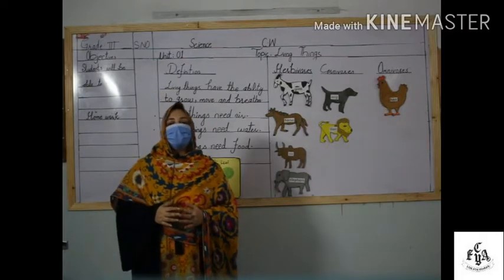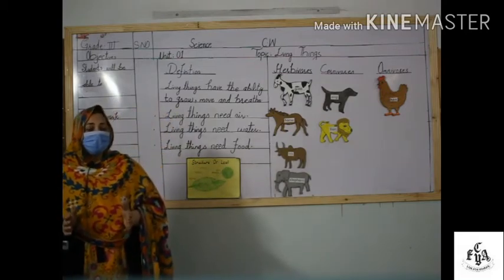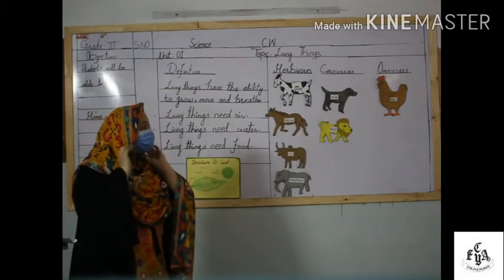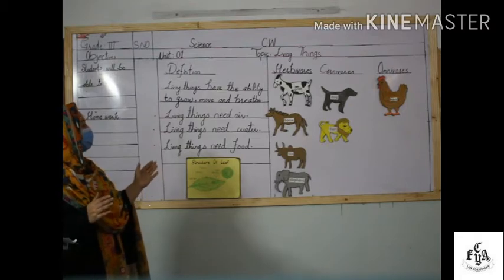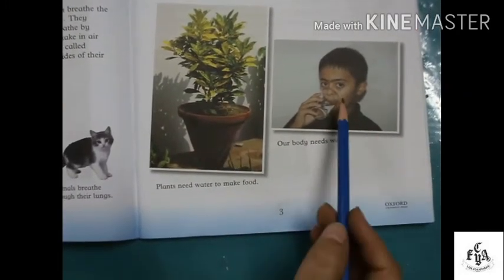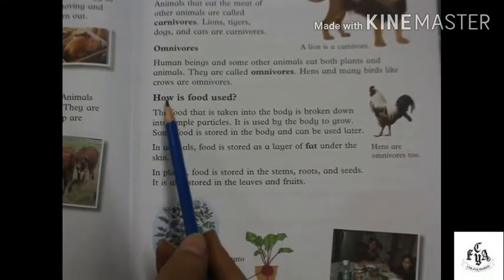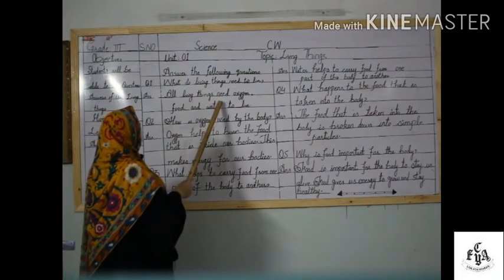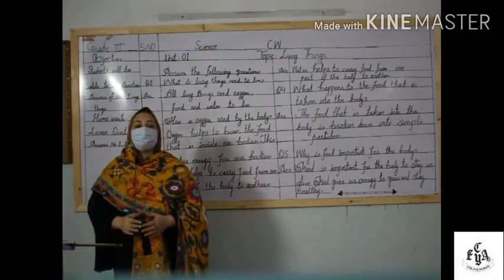"Living Things", G. Science, Class 3, Unit 1